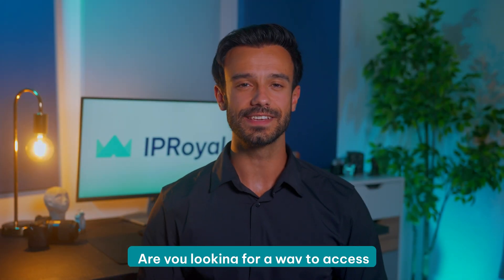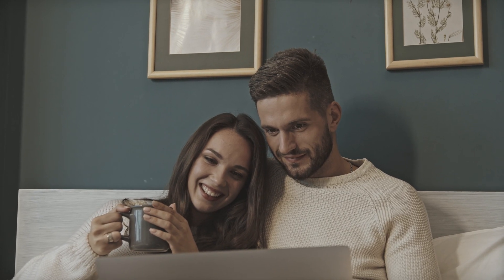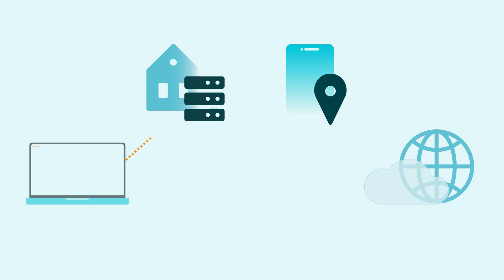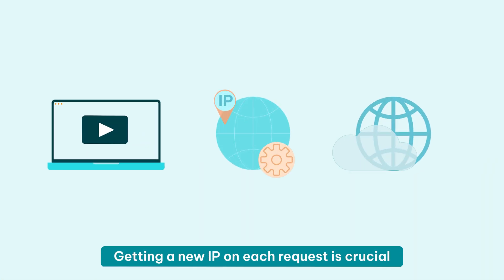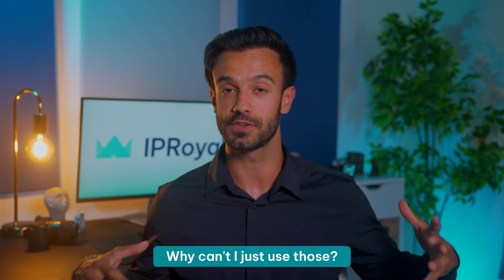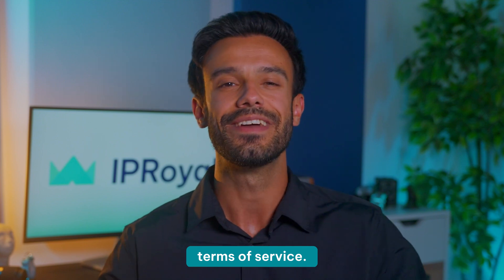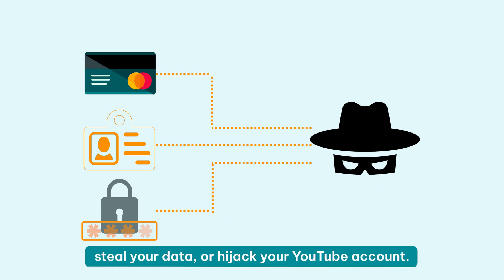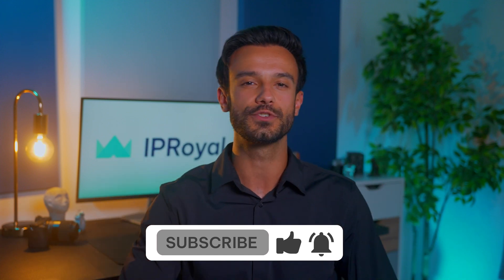What are YouTube Proxies & How They Can Boost Your Video's Performance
Are you looking for a way to access YouTube videos unavailable in your country? The first thing that comes to mind is web proxies, but they're not the best option, as we already know from our previous video.

What about scraping data from YouTube without getting banned? Or maybe you're a rising YouTube star looking to boost your views and subs a bit?

If you fall into any of these three categories, keep watching to learn how proxies can help!

0:00 Scraping data from YouTube without getting banned
0:27 Reliable Proxies for Youtube
0:41 Youtube Restrictions
1:00 Replacing IP Address With Proxies
1:19 Risks of Using an Unreliable Proxy
1:34 Residential Proxies
1:54 Choosing the Right Proxy Provider
2:33 Risks of Using Free Proxies
3:18 If the Service is Free, You're the Product.
4:00 IPRoyal Residential Proxies
4:22 Thanks for Watching